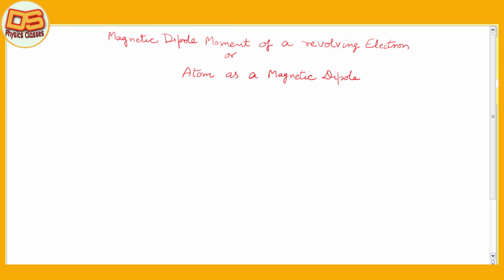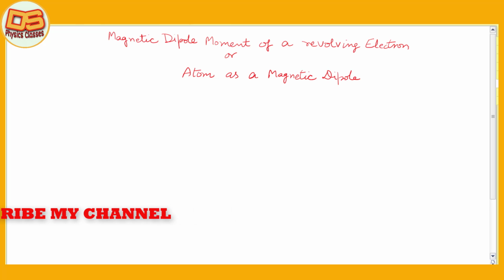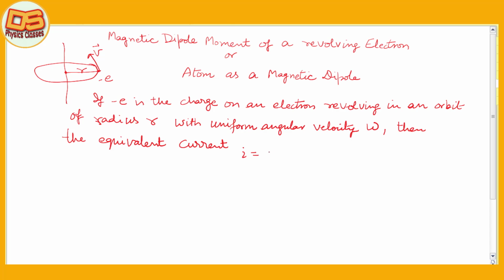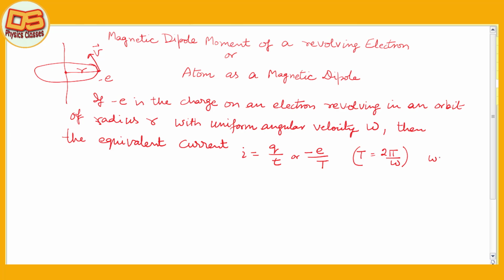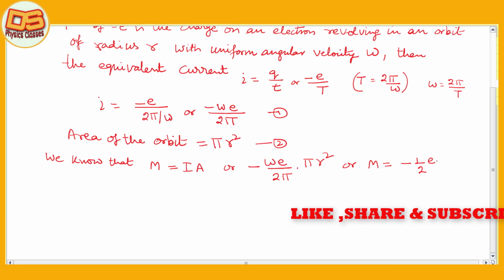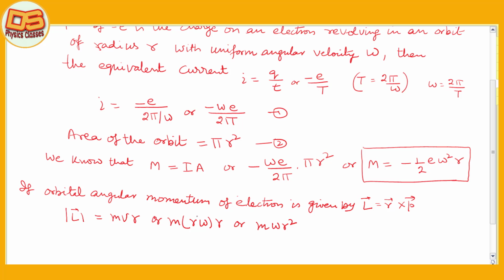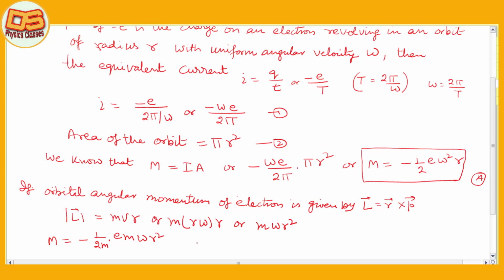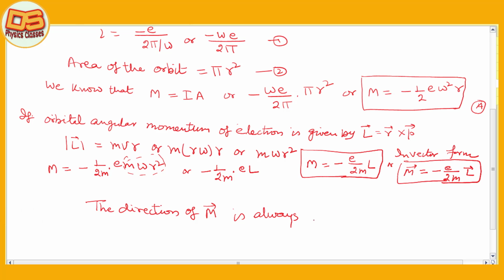MAGNETISM PART 2 (NOTES FORM)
MAGNETIC DIPOLE MOMENT OF A REVOLVING ELECTRON,
MAGNETIC DIPOLE MOMENT OF AN ATOM